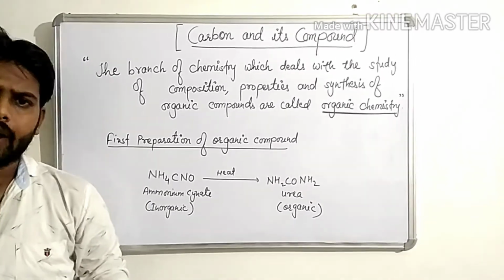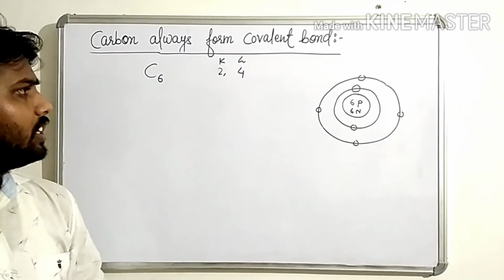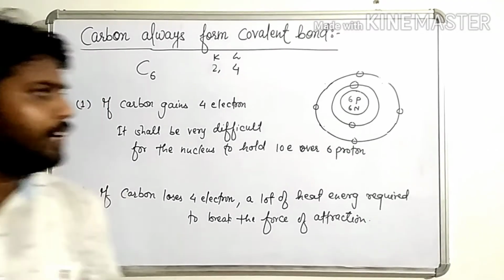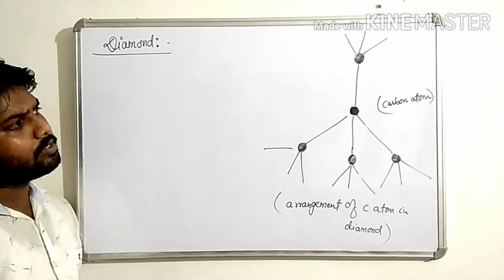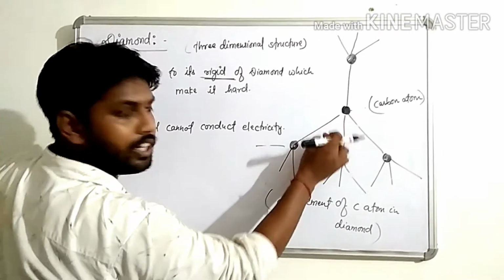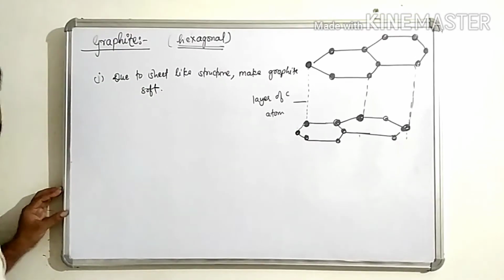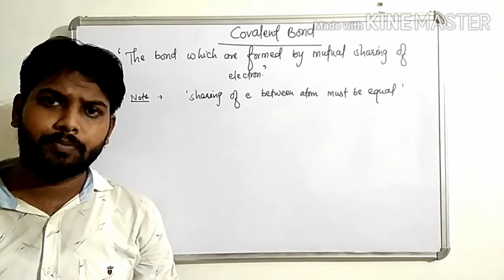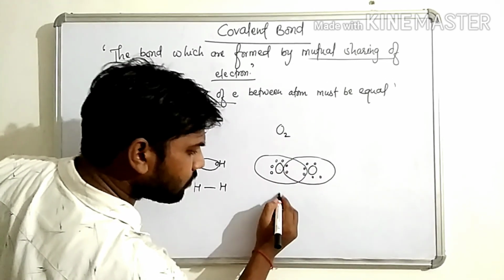Class X Chemistry Chapter 4 Carbon and it's compound Part 1